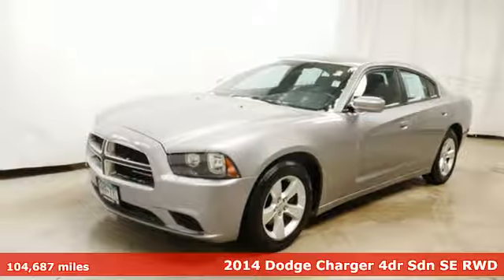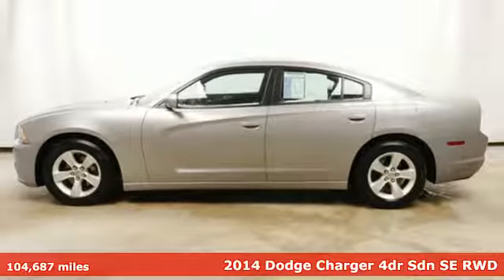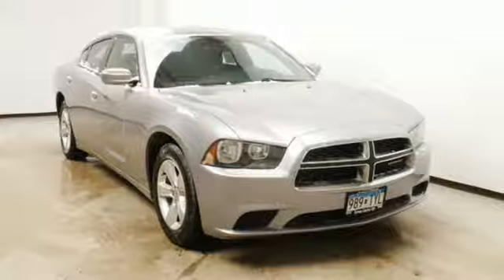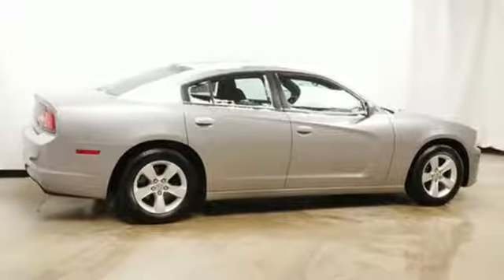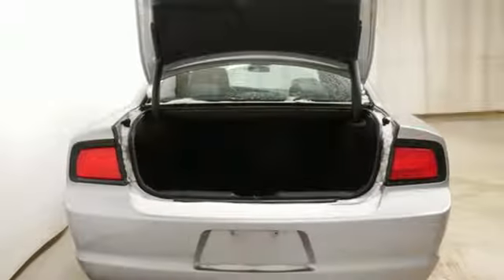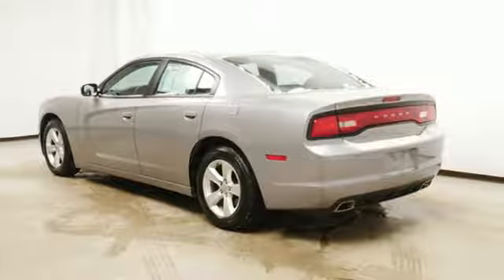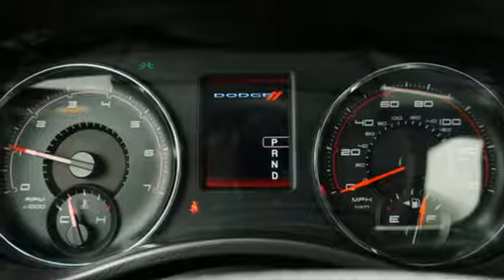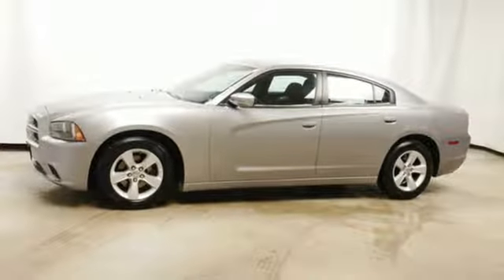Used 2014 Dodge Charger Inver Grove Heights, MN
Year: 2014
Make: Dodge
Model: Charger
Trim: SE
Engine: 220 L V6 Cyl.
Transmission: 5-Speed Automatic
Color: Billet Silver Metallic Clearcoat
Interior: Black
Mileage: 104687
Stock #: A7367A
VIN: 2C3CDXBG6EH314621

Address:
1037 Highway 110